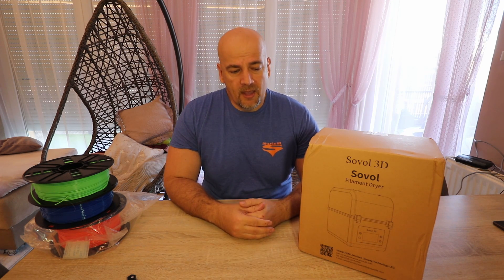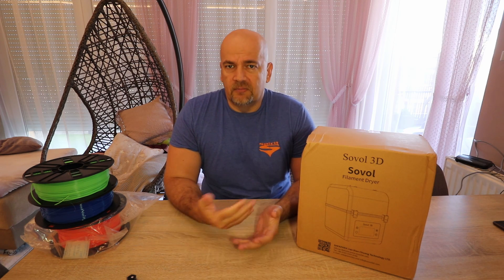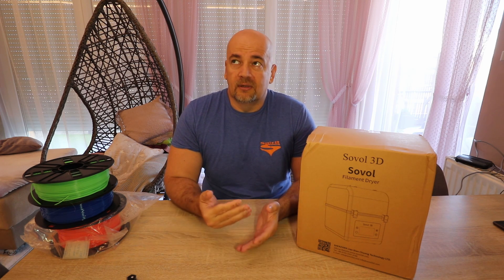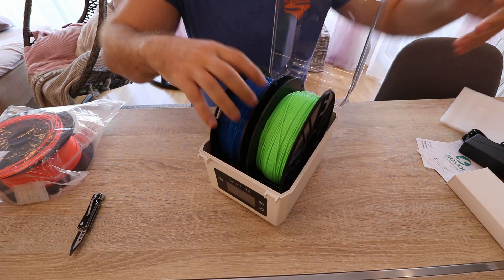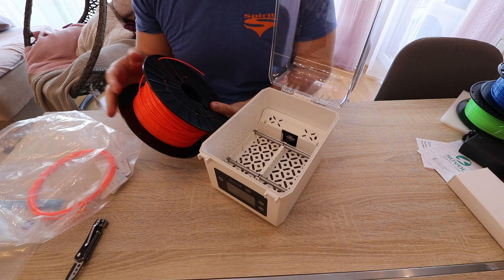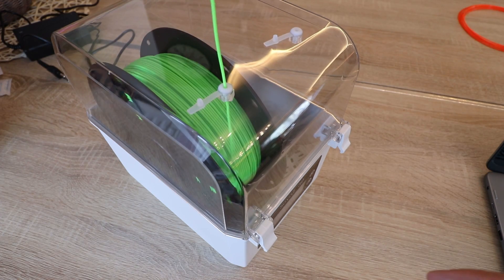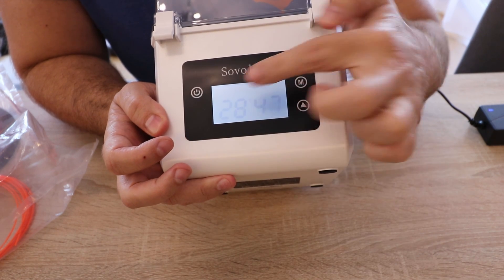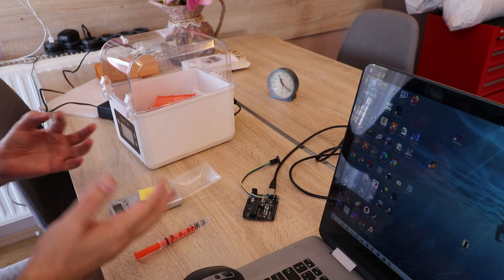Sovol filament dryer box - it can dry two spools in same time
Filaments can absorb moisture from the air. PETG and Nylon are more sensitive filaments to this. With PETG user can notice some stringing if filament is not dry. Nylon is even more sensitive to humidity in air, and it must be dried on higher temperatures (above 70°C). Filaments can be dried in oven too but using dedicated filament dryers has more constant temperatures and they can be used during 3D printing process (keep filament dry during longer prints).

Other used products:
Vacuum bags
Thermal camera
HDC1080 Temperature and humidity sensor

Contents:
0:00 Introduction
0:44 Why filament dryer
1:50 Unboxing
3:18 Spool size check
4:40 Display, menu
5:53 Drying a sponge
9:00 Results of drying a sponge
9:39 Results in graph
11:18 Test 2: wet PETG
12:04 Printing with wet PETG
12:32 Drying the PETG
13:31 Power consumption
13:55 Dry PETG
14:12 Through thermal camera
14:54 Printing dry PETG
15:32 Conclusions